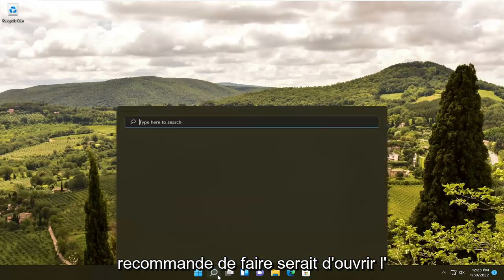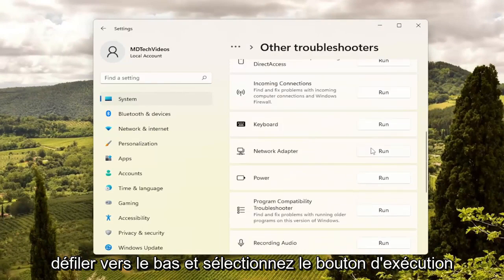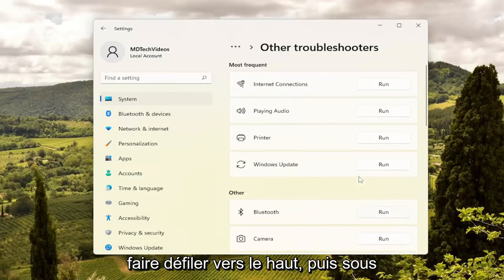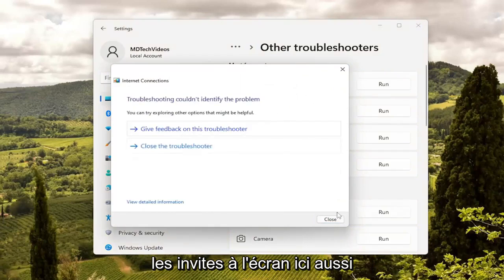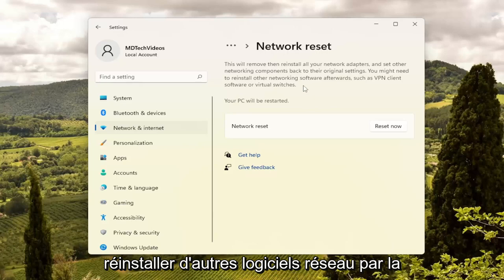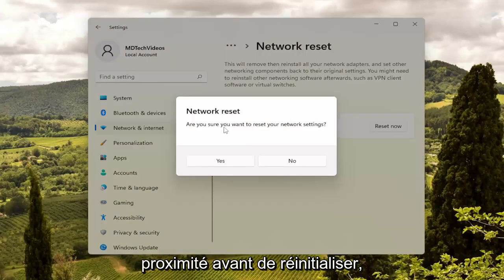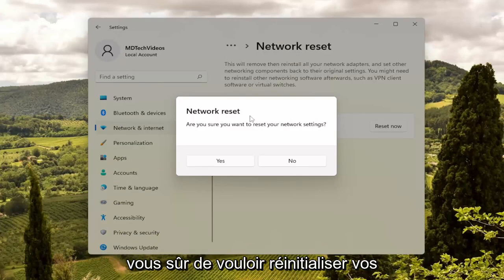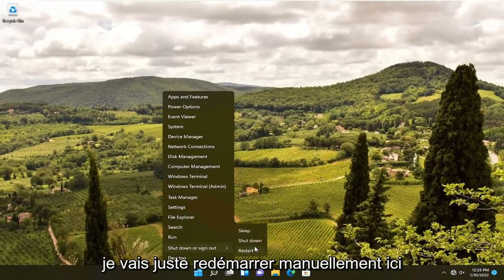Pourquoi mon point d'accès mobile ne fonctionne pas sur mon PC ?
Le point d'accès mobile ne fonctionne pas dans la solution Windows 10 et Windows 11

Si vous ne pouvez pas activer le point d'accès mobile WiFi et que vous voyez un message Nous ne pouvons pas configurer le point d'accès mobile, activez le Wi-Fi sur votre PC Windows 11/10 ; Voici quelques suggestions qui vous aideront à résoudre le problème.

Problèmes abordés dans ce tutoriel :
point d'accès mobile ne fonctionne pas sous windows 10
point d'accès mobile ne fonctionne pas sous windows 11
point d'accès mobile ne fonctionne pas sur un ordinateur portable
le bouton hotspot mobile ne fonctionne pas
point d'accès mobile connecté mais ne fonctionne pas
point d'accès mobile connecté mais ne fonctionnant pas sous Windows 10
hotspot mobile fonctionne mais pas de wifi
hotspot mobile connecté mais internet ne fonctionne pas
point d'accès mobile ne se connecte pas à l'ordinateur
point d'accès mobile non connecté à un ordinateur portable
point d'accès mobile non connecté au pc
point d'accès mobile non connecté
point d'accès mobile ne se connecte pas
hotspot mobile connect pc ne fonctionne pas
ordinateur portable connecté au point d'accès mobile ne fonctionne pas
point d'accès mobile ne fonctionne pas dell
point d'accès mobile ne s'affiche pas sur le bureau
le point d'accès mobile ne se connecte pas à l'ordinateur portable Dell
le point d'accès mobile de bureau ne fonctionne pas
point d'accès mobile ne se connectant à aucun appareil
hotspot mobile ne fonctionne pas erreur

Avec la technologie d'aujourd'hui, vous pouvez vous connecter à Internet via un point d'accès mobile, un routeur sans fil ou même utiliser votre propre smartphone comme point d'accès.

Un point d'accès mobile vous permet de partager votre connexion réseau avec d'autres appareils qui souhaitent se connecter ou accéder à Internet, à l'aide de la fonction Wi-Fi.